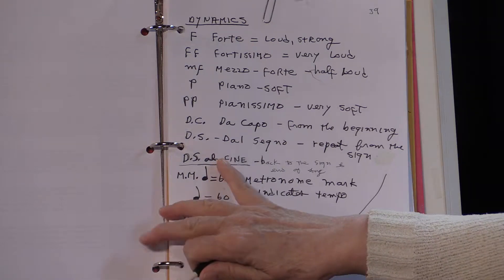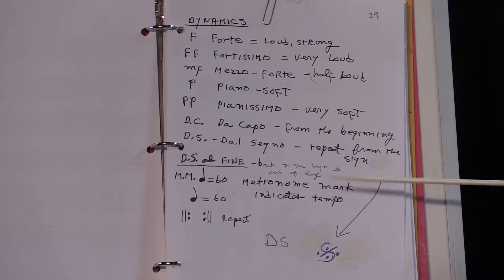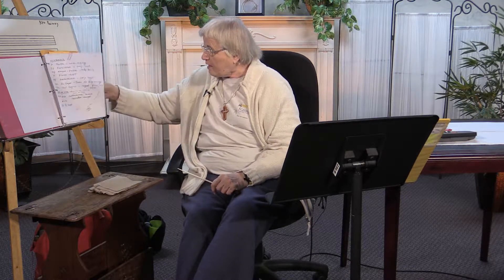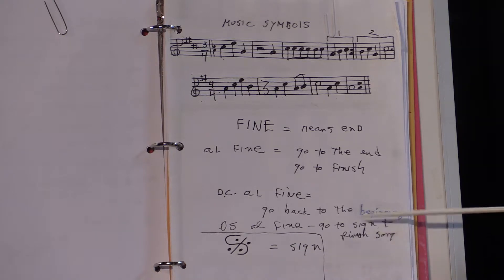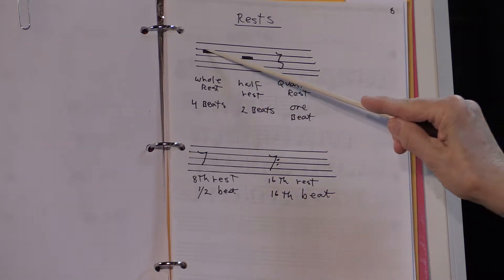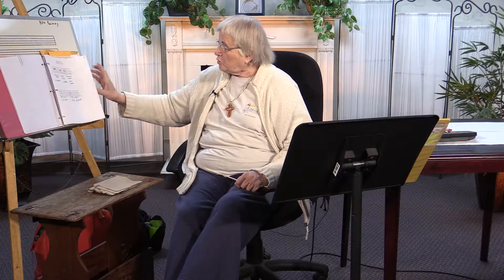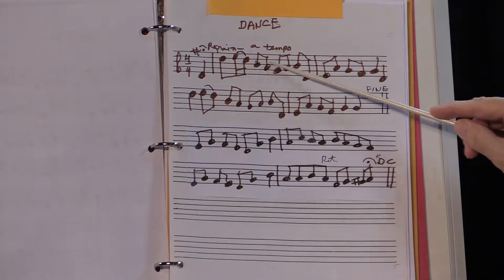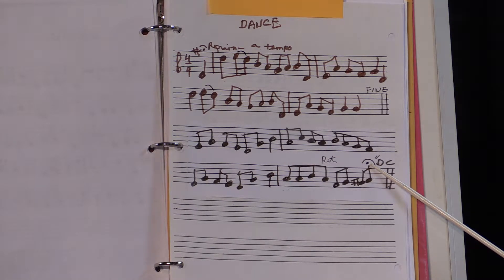Learning Music With Pat #945